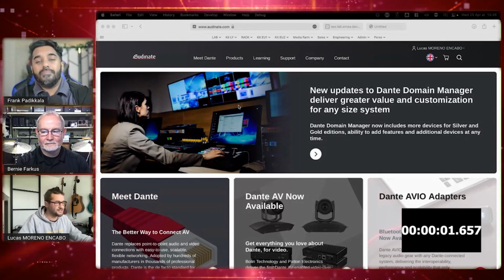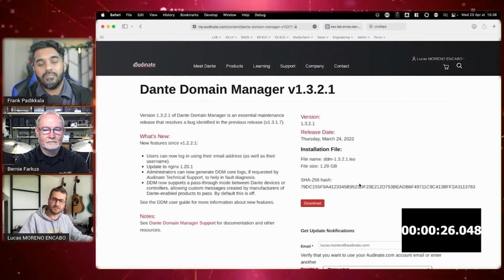Dante QuickShots | Ep #11 - How to DDM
DDM is a unique solution. What do you need to run DDM? On this episode, we jump into the HOW of installing DDM and we introduce a new team member by phoning a friend.